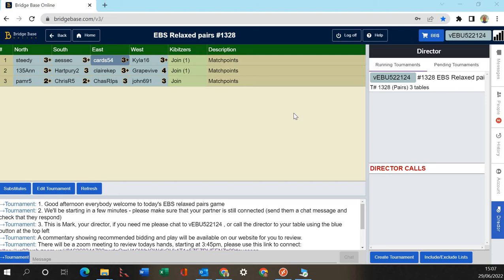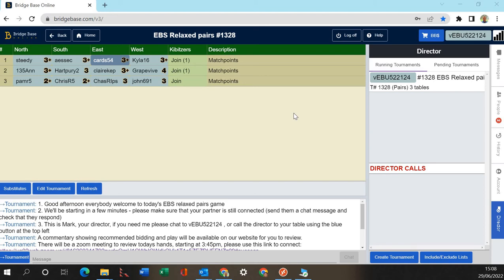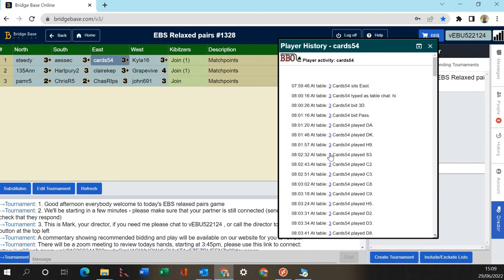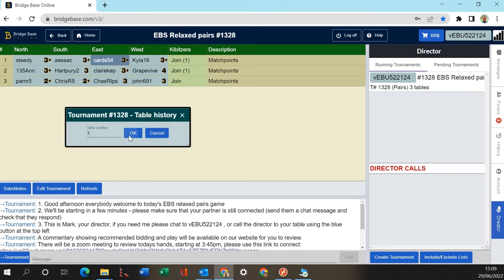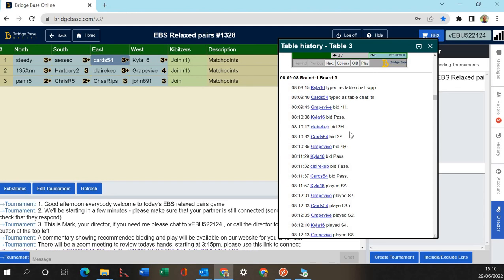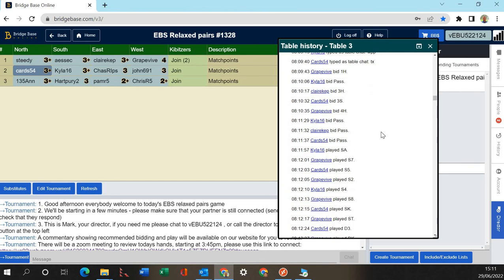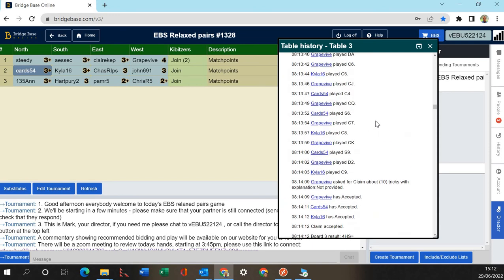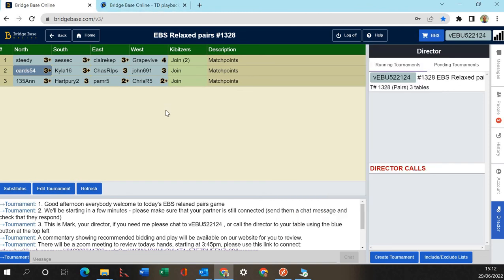Directing a pairs sesssion on BBO - accessing table history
How to access the table history when directing a pairs session on BBO